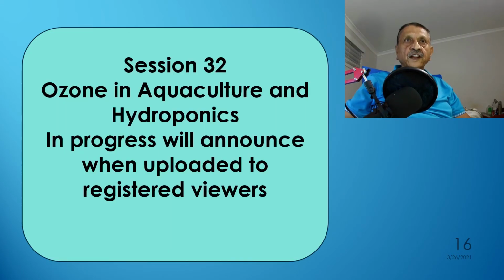Session 2 Ozone Technology Course2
This video continues to provide the details of the rest of the sessions to complete the whole course